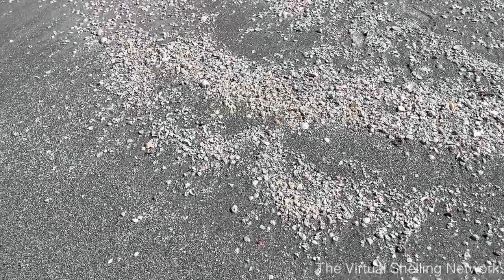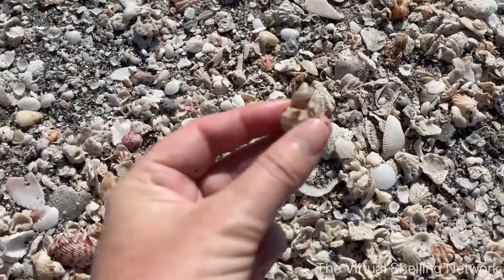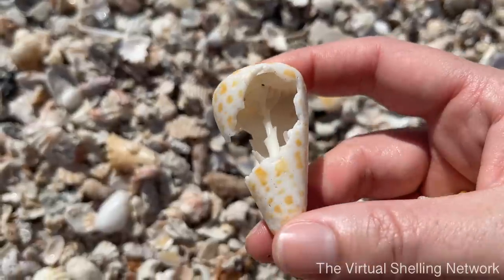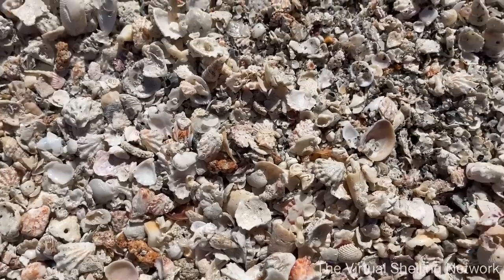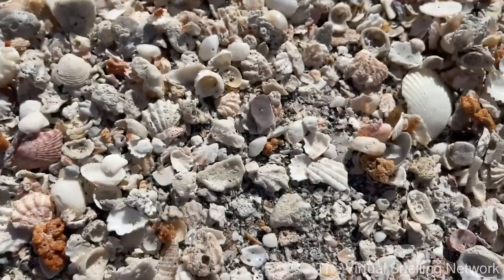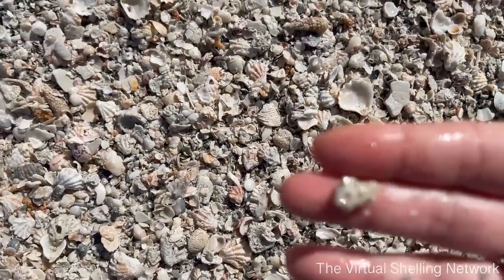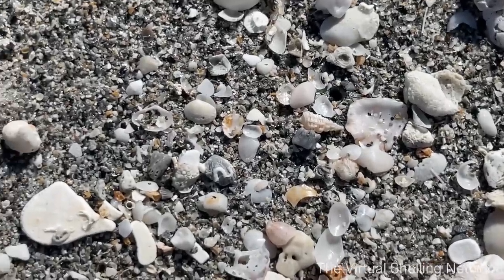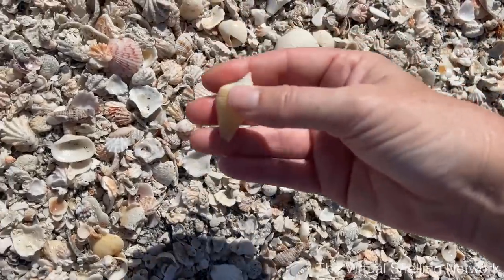Episode 52: Turner Beach Shell Piles! Captiva Island! 🏝 (and, CARRIER SHELL!)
Turner beach is SO FUN! Not only is it consistently a fantastic place for shelling, but it's also a great place for wildlife, and to find different kinds of shells that aren't as common on the East end of Sanibel.  Due to dredging and the deep waters, this beach also provides the opportunity to find more rare shells such as alphabet cones, scotch bonnets, lions paws, flat scallops, Junonia, and CARRIER SHELLS which you will see in this episode!  Happy Shelling! 🐚